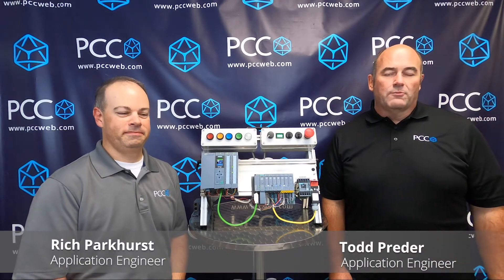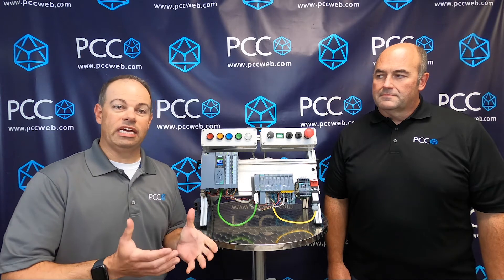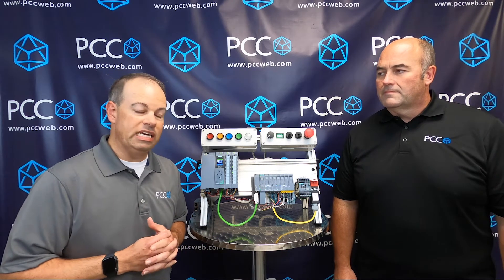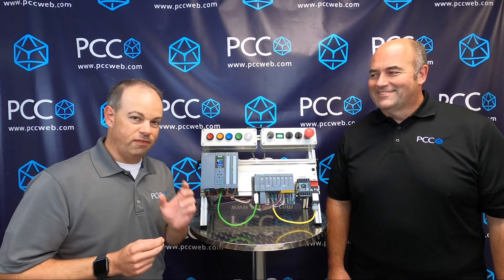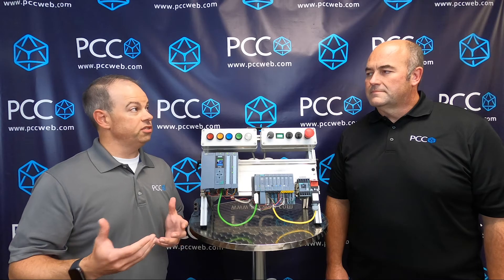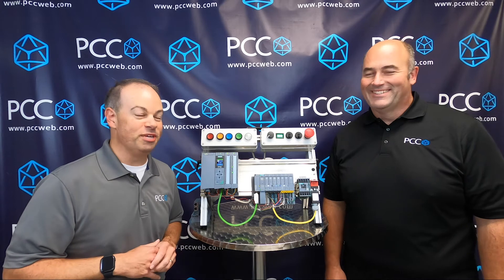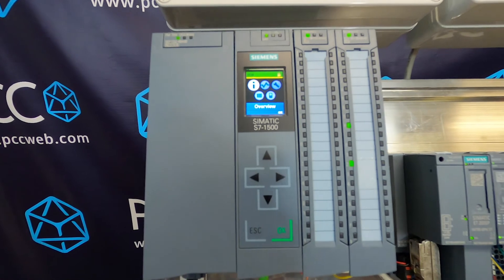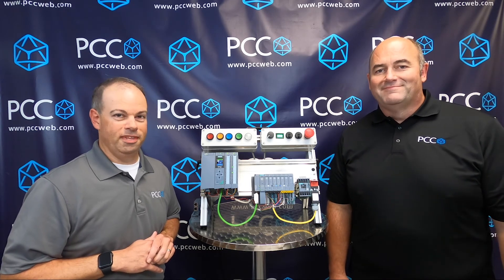New Siemens ET 200SP I/O MultiFieldbus Communication Head | PCC Straight to the Point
Check out our new 'PCC's Straight to the Point' video where Application Engineers, Rich Parkhurst and Todd Preder, discuss the new Siemens ET 200SP I/O MultiFieldbus communication head which is now available.  This solution will support EtherNet/IP, Modbus TCP and of course PROFINET from a single device (6ES7155-6MU00-0CN0) via a simple software configuration change.

Use the link below to access all relevant documents on the Siemens support site.